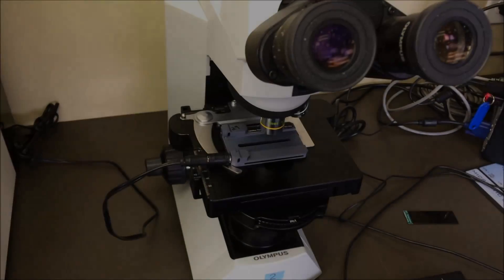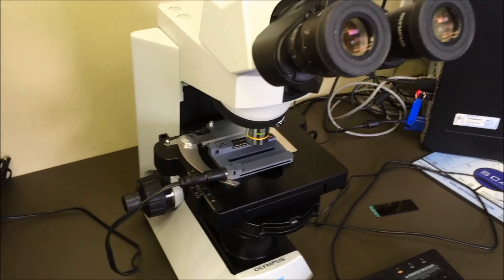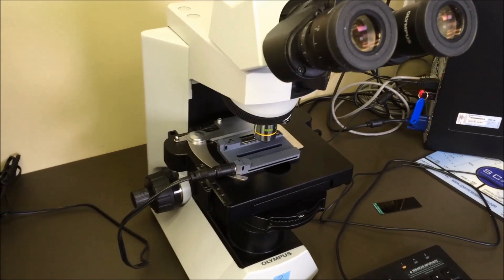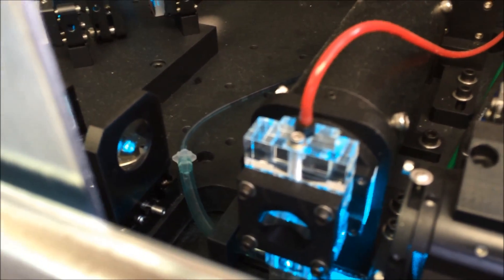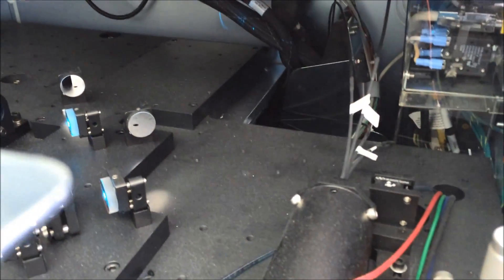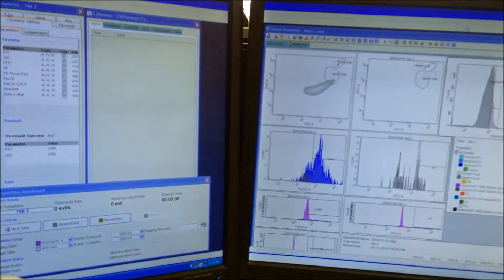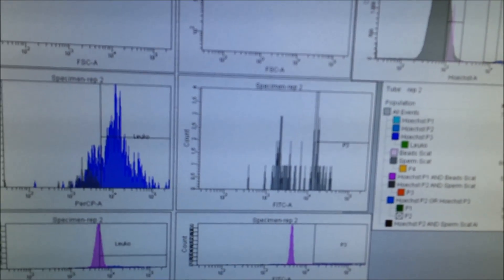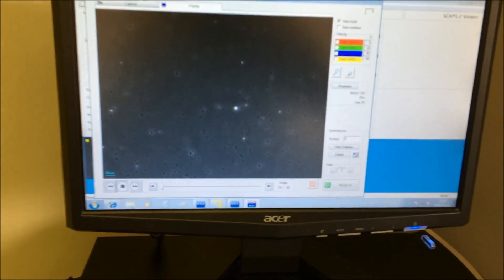Azoospermia new test and treatment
Azoospermia is better confirmed by flow cytometry. Treatments exist if your are not azoospermic.